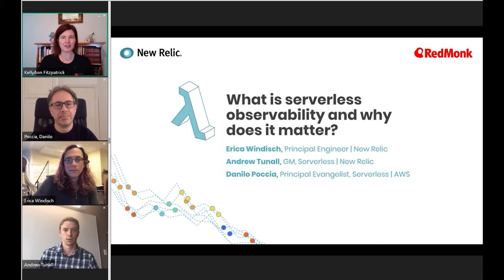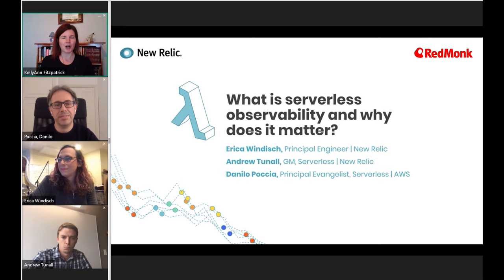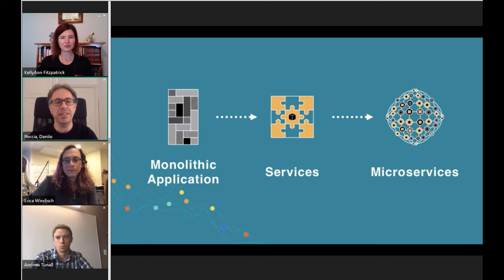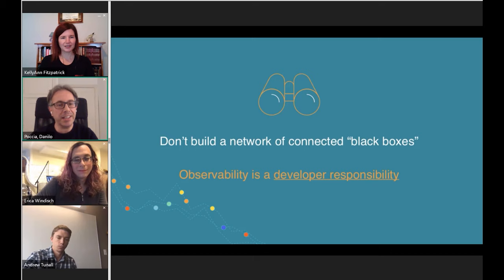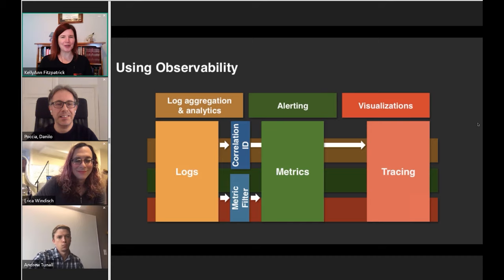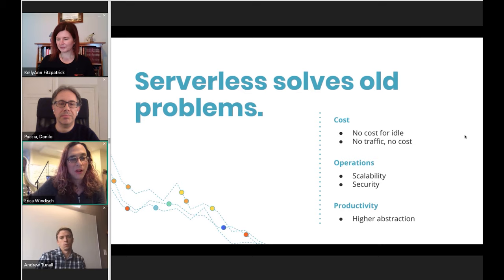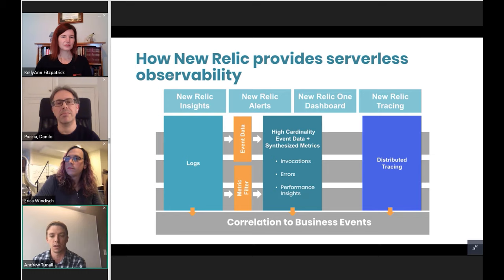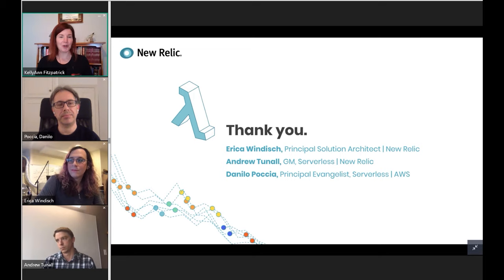What is Serverless Observability and Why does it matter?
Short video with some amazing people on it, explaining more about a couple of subjects getting a ton of attention right now - serverless computing, and observability.

Join Kelly Fitzpatrick of RedMonk in talking to Danilo Poccia of AWS, and Erica Windisch and Andrew Tunall of New Relic.

To learn more about using New Relic to get full visibility into the most detailed behaviors of your serverless applications or to get started with a free trial you should check out